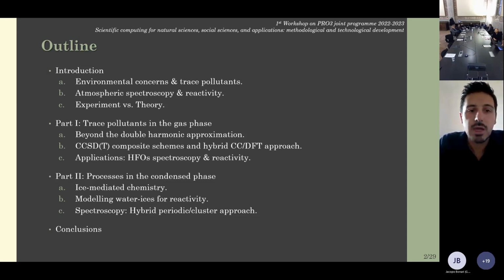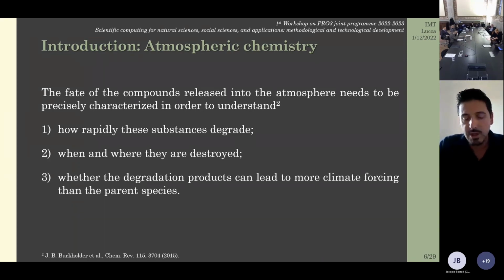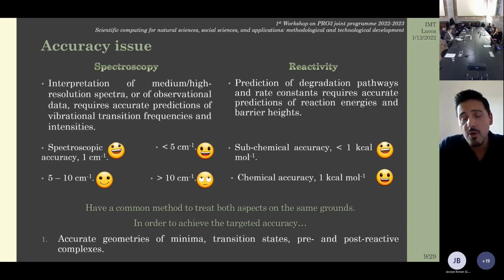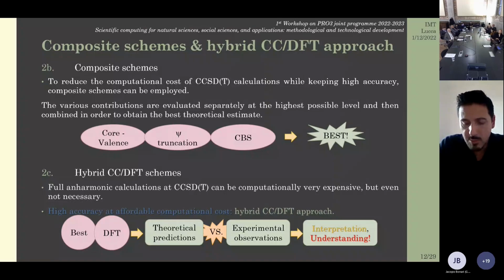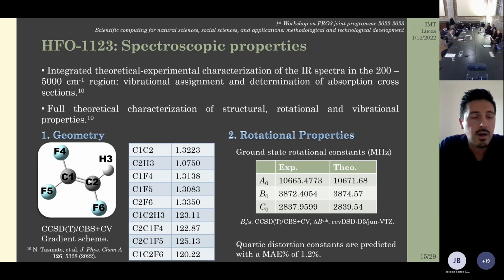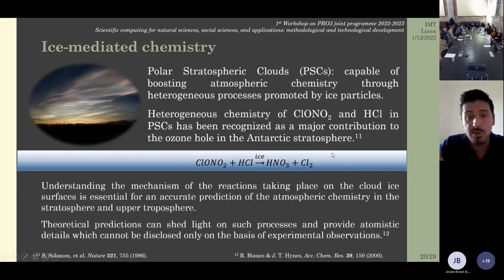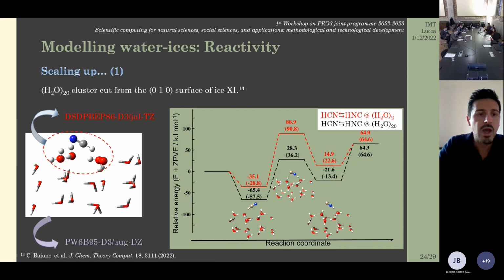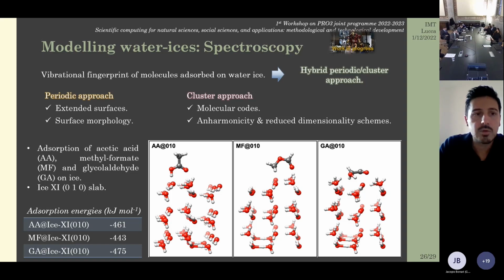Computational strategies for environmental chemistry - N Tasinato